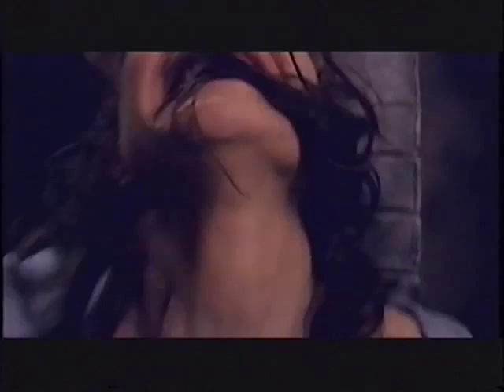ASYLUM DAYS - JANN CASTOR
for tons my of music!
Movie Trailer, dir. Thomas Elliott, Music by Jann Castor, C. Thomas Howell

Jann was signed to BMG Records for his classical projects but persuaded to do the rock album first, since BMG discovered he is a singer and a pop writer as well. Sadly, Jann parted BMG, requesting his master tapes back. He lives in Los Angeles scoring movies. for more info and hours of music you can download.

Before he moved from his native country (Poland) Jann was the original Founder of Polish Band Republika.  ( Oryginalny zalozyciel polskiej grupy Republika. )

Jann Castor, apart from scoring movies, with a short history of "rock stardom" in Poland and Australia, he has become intimately involved with new music technologies and multimedia tools.  He has been recognized for his outstanding interactive soundtracks, and scored one of the biggest multimedia projects ever for Walt Disney Productions, depicting the history of Walt Disney Studios in 300 interactive movies.

He lives now in Los Angeles scoring movies. for more info and hours of music you can download.